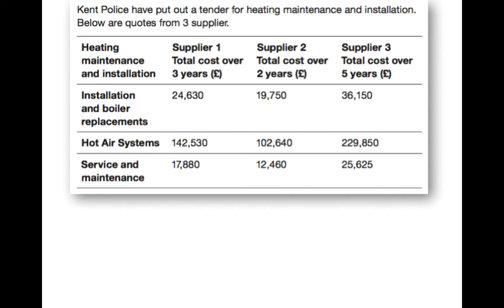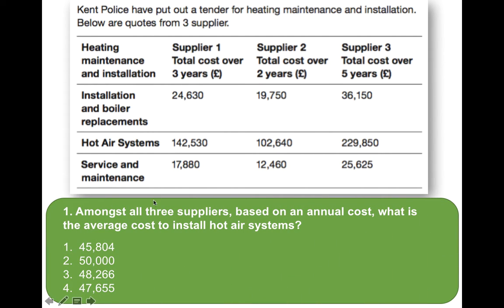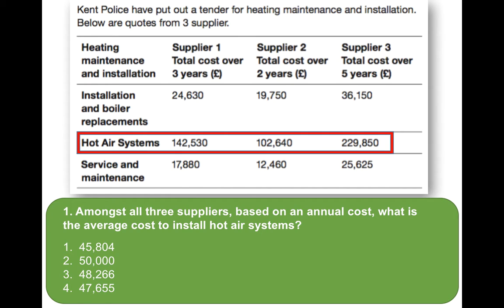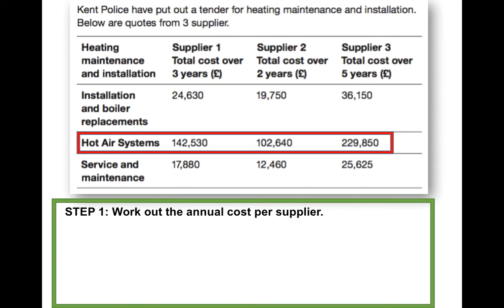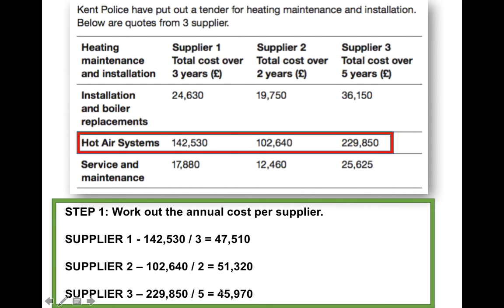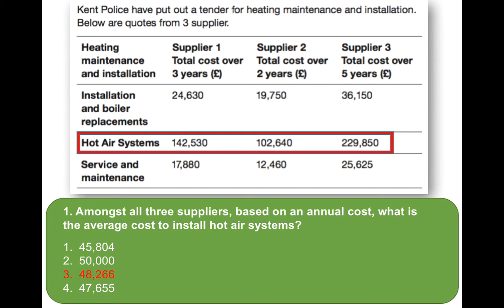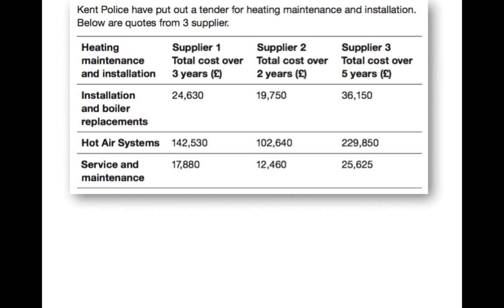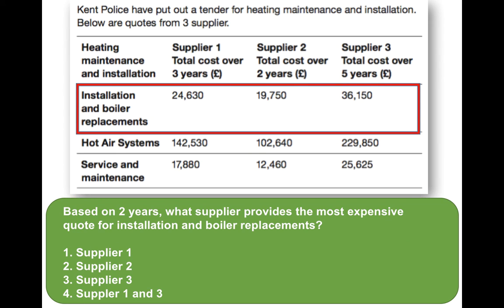Police Officer Numerical Tests - Become A Police Officer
- Sample Police Officer Numerical Tests for helping you become a police officer with any of the Uk police forces. Includes sample test questions for both the numerical and verbal reasoning elements of the police tests recruitment process (PIRT).